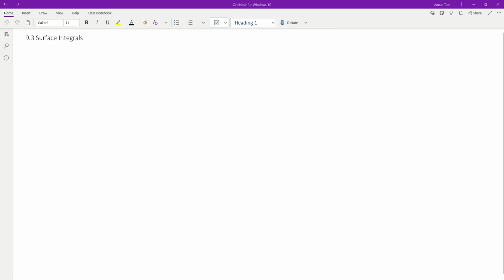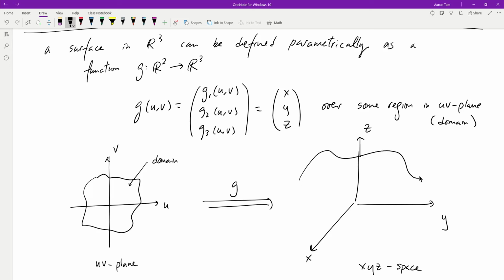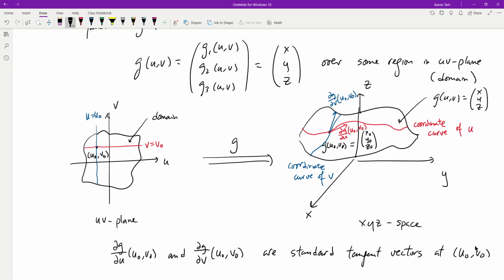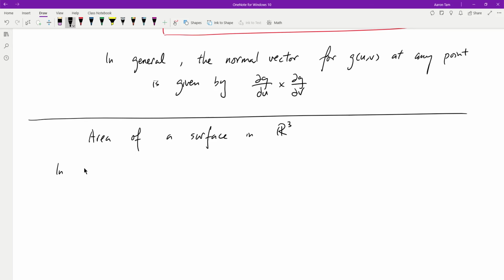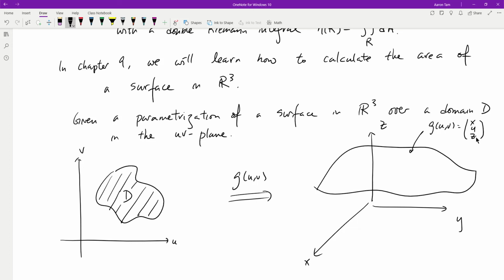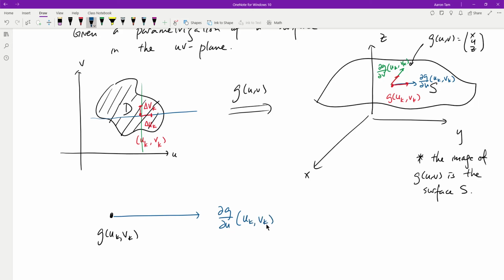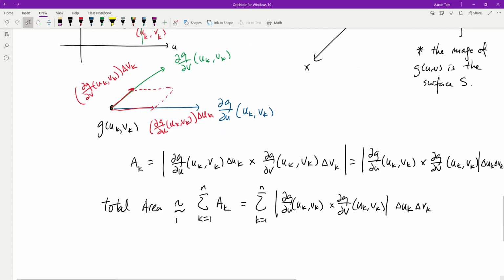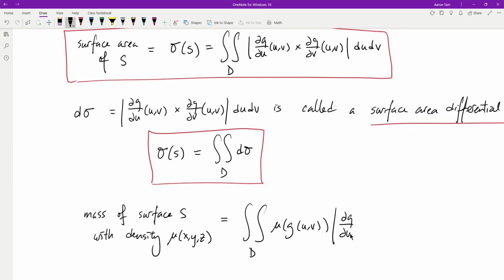MVC - 9.3 Surface Integrals 01